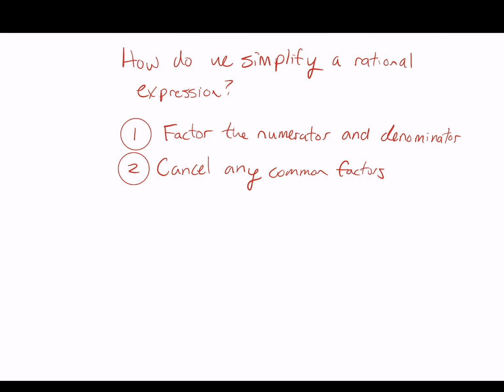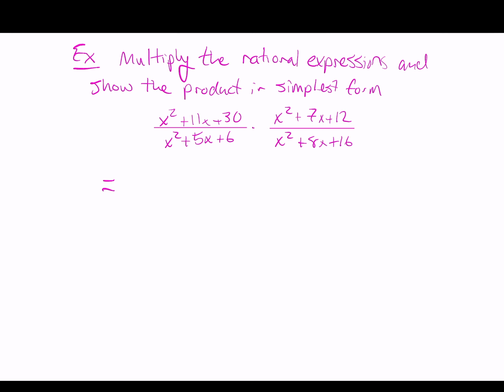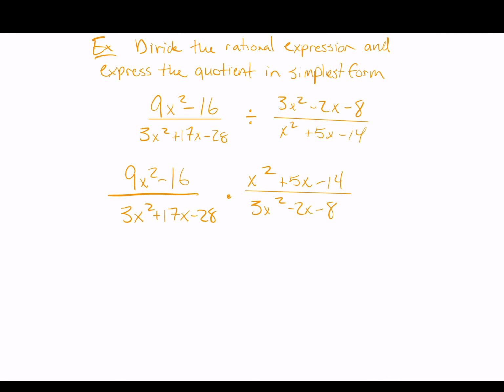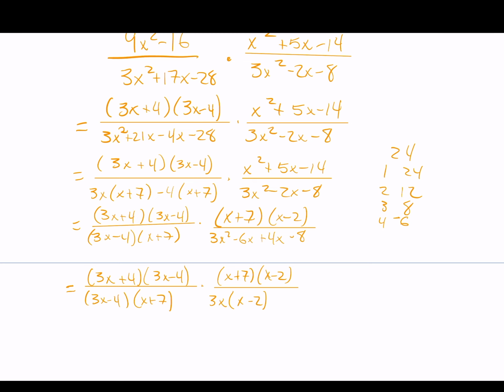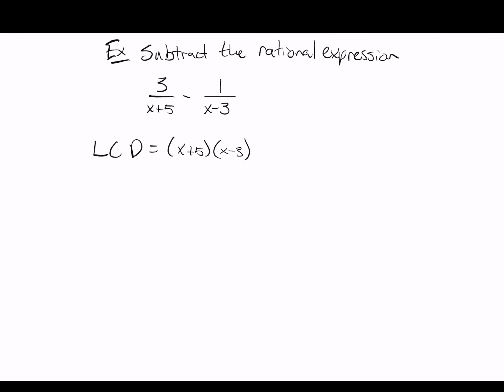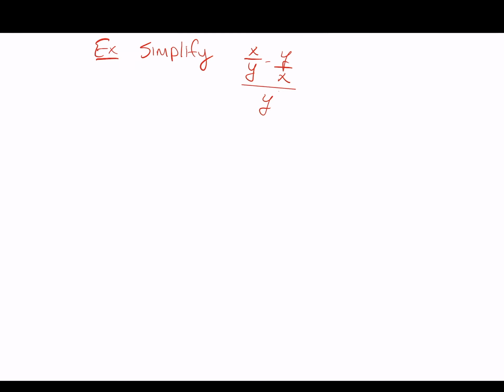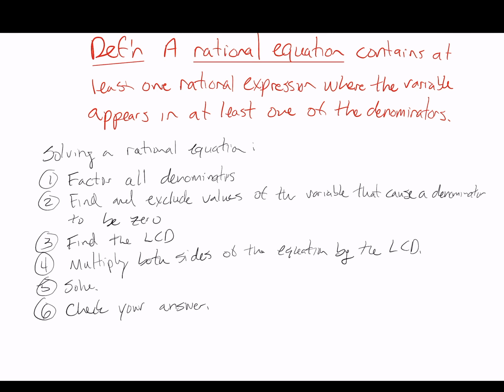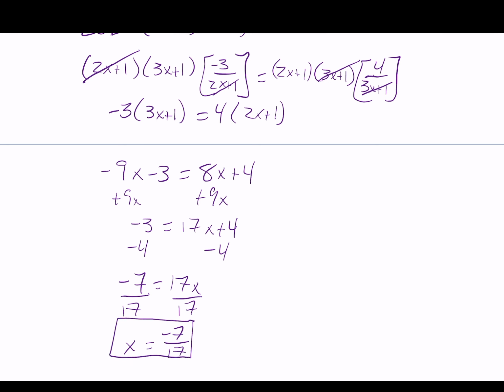1.6/2.2 Rational Expressions & Equations